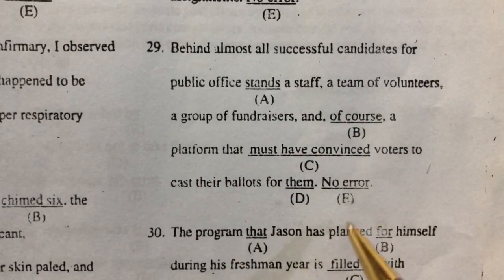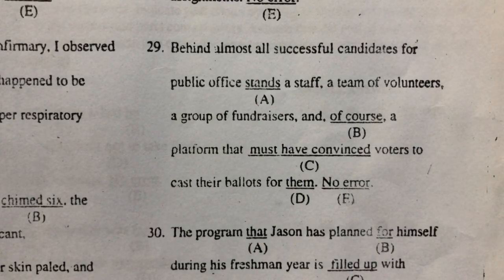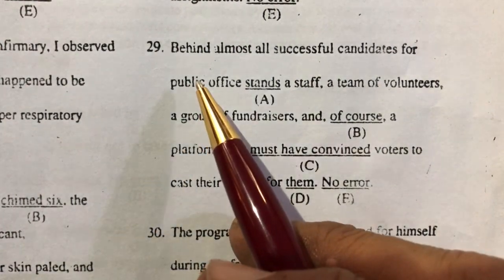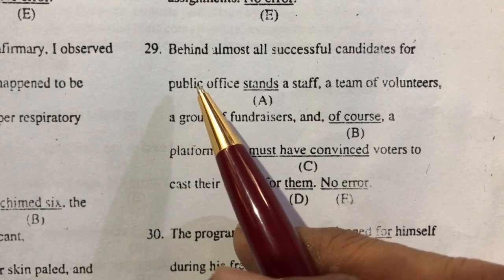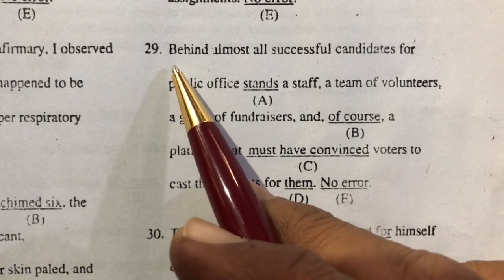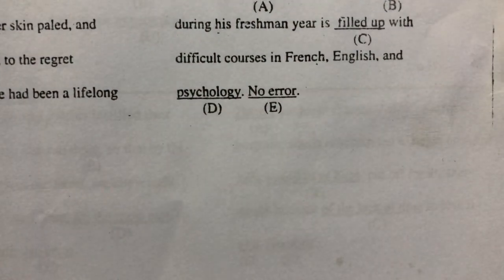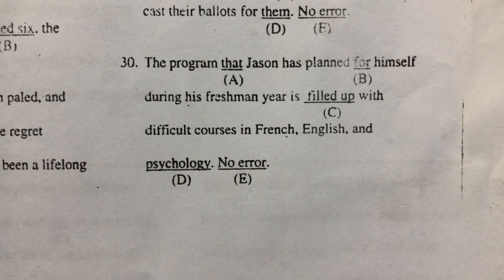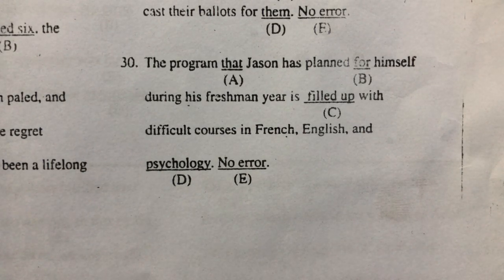Sentence Correction NTS, SAT GMAT GRE, NAT GAT HAT, HEC FPSC PPSC, Entry Test, Job Test, IMG 5852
Sentence Correction NTS, SAT GMAT GRE, NAT GAT HAT, HEC FPSC PPSC, Entry Test, Job Test,  part
Our Links and Contacts
***Postal Address   :     Aleem Academy , 4 A Riffu Street, Near Distt ***Courts , Lahore .54000
Located near GCU UVAS ICCL Lahore .